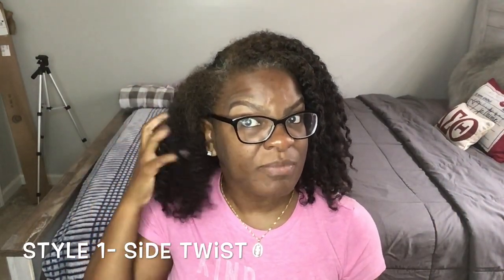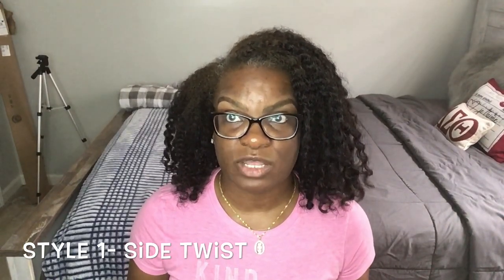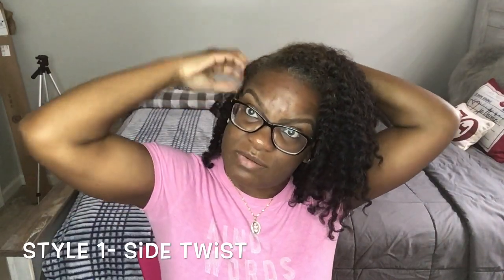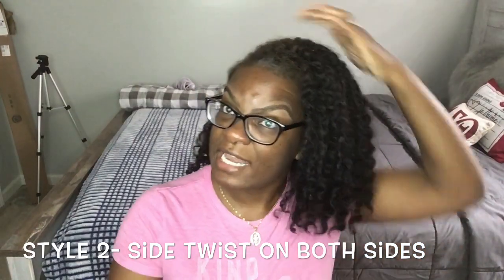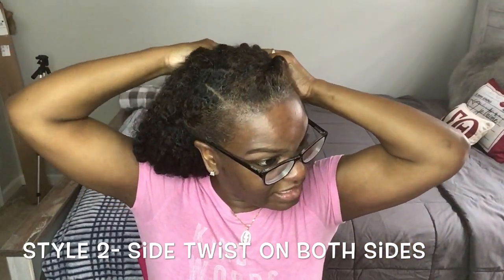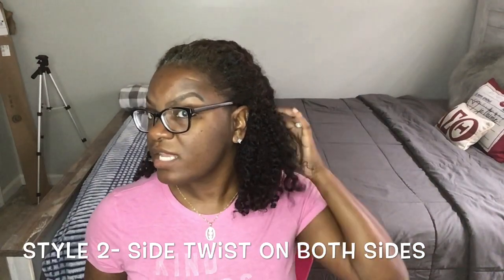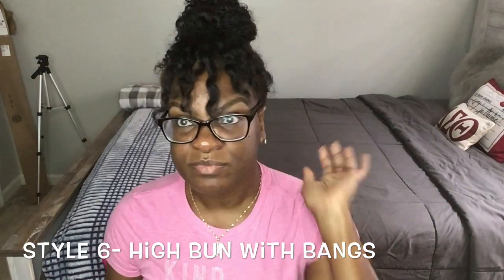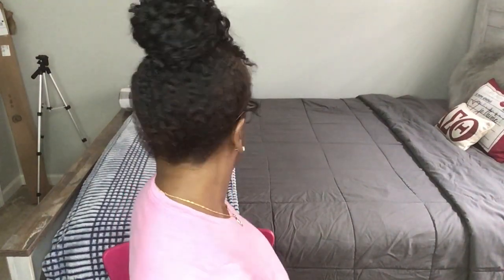6 Low Manipulation Hairstyles on Old Twistout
Positive energy only please. Let me know what videos you would like to see and what styles you would like for me to try.

xoxo